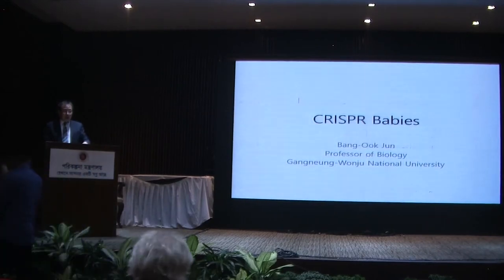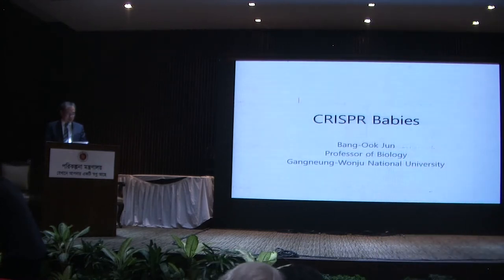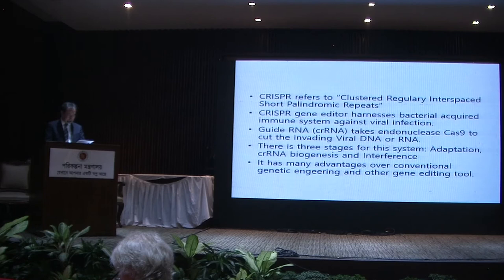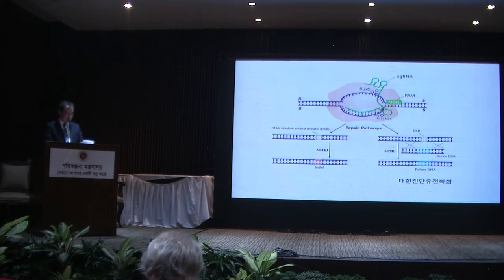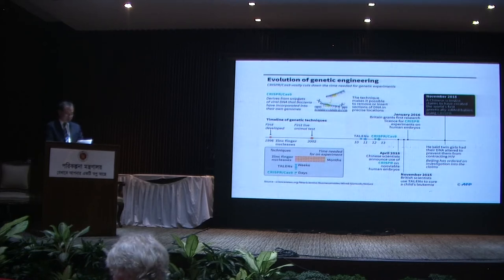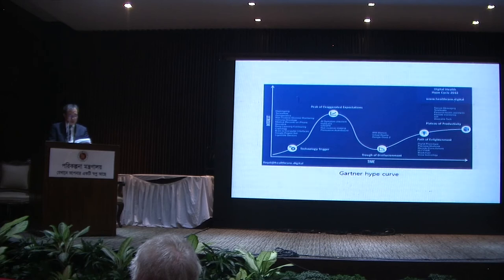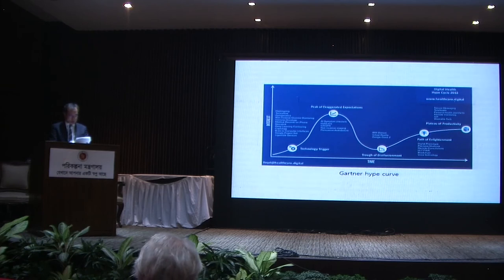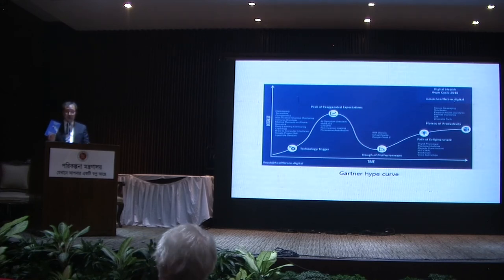CRISPR babies and the regulation of human germline editing - Prof. Bang-ook Jun, GWNU; AUSN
CRISPR babies and the regulation of human germline editing. Prof. Bang-Ook Jun, Professor of Biology, Gangneung-Wonju National University, Korea. - Prof. Bang-ook Jun, GWNU; AUSN Visiting Professor of Research and Bioethics. 20th Asian Bioethics Conference, 22-24 November 2019. AUSN Explore scholarships for postgraduate study at American University of Sovereign Nations through Eubios Ethics Institute Decolonizing Education for All.